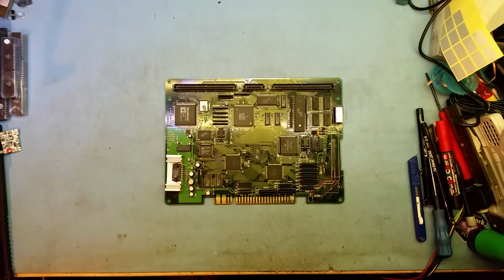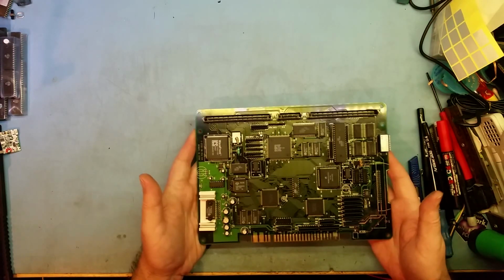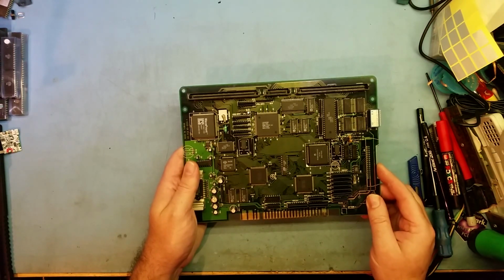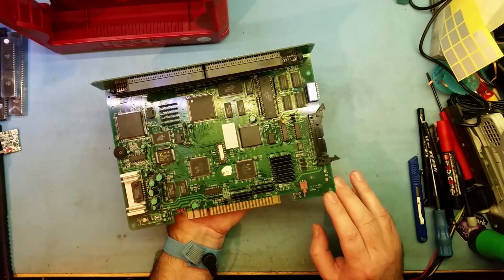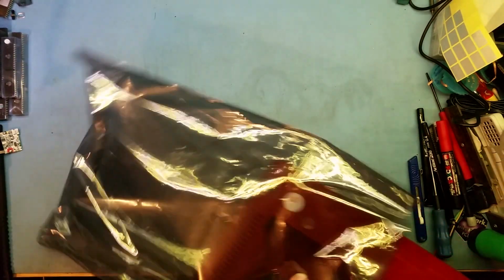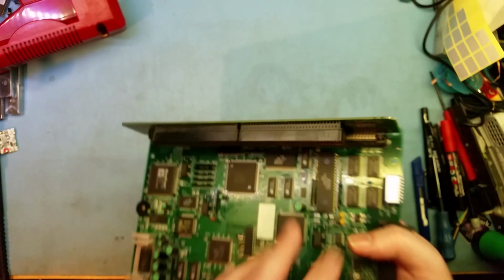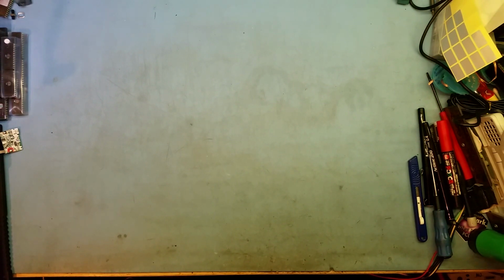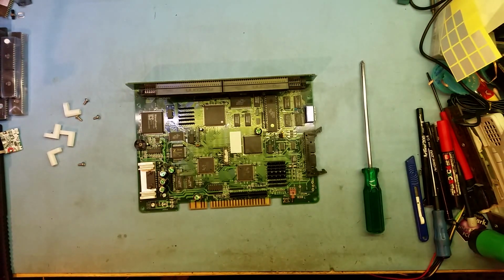Buyer guide to IGS PGM Mother Boards [IGSPGM.COM] (PolyGame Master)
Guide on what to buy, and what NOT to buy when it come to different revisions of the IGS PGM Mother Boards. I have been working with arcade gear for over 20 years.